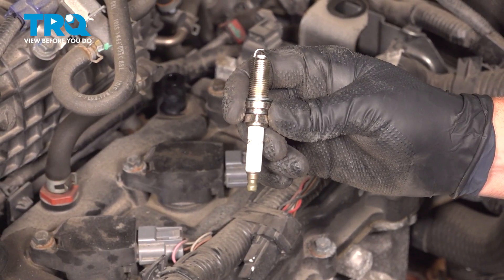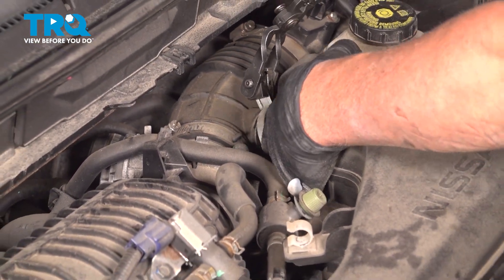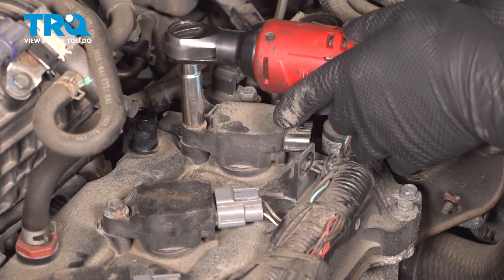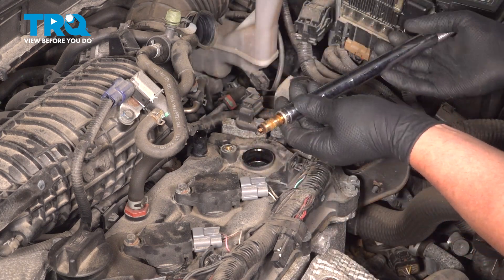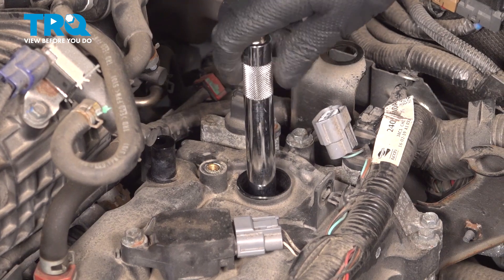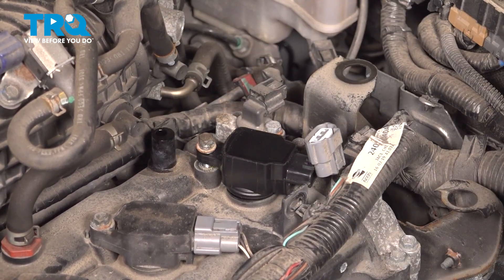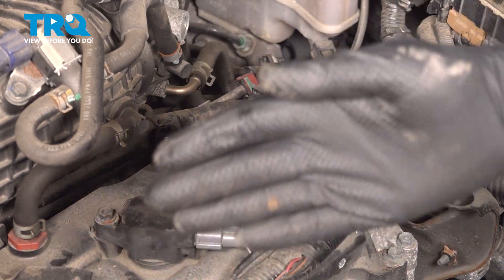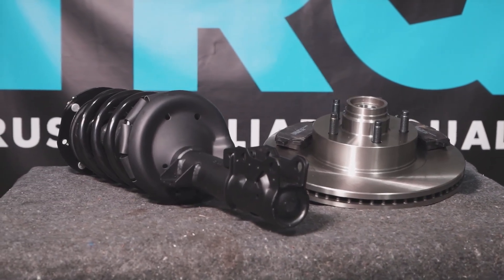How to Replace Spark Plugs 2014-2020 Nissan Rogue 2.5L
This video shows you how to install new spark plugs from TRQ on your 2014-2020 Nissan Rogue (2.5L). Spark is one of the four required components for an internal combustion engine to run. If your spark plugs are failing, worn, or dirty, you may experience rough starts, rough idle, poor performance, or poor mileage.

This repair was done on a 2016 Nissan Rogue SL 2.5L Sport Utility 4-Door AWD Automatic and the process should be similar on the following vehicles:
2014 Nissan Rogue
2015 Nissan Rogue
2016 Nissan Rogue
2017 Nissan Rogue
2018 Nissan Rogue
2019 Nissan Rogue
2020 Nissan Rogue

Tools you will need:
• 10mm Socket
• 9/16 Inch Spark Plug Socket
• Ratchet
• Socket Extensions
• Safety Glasses